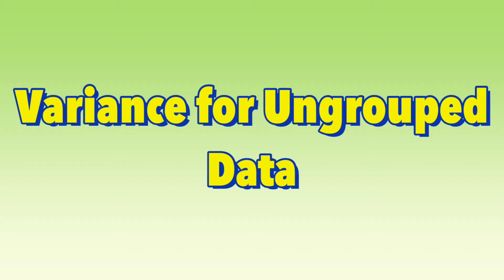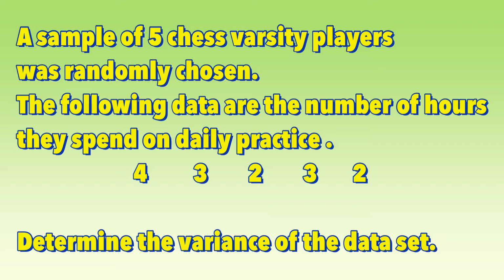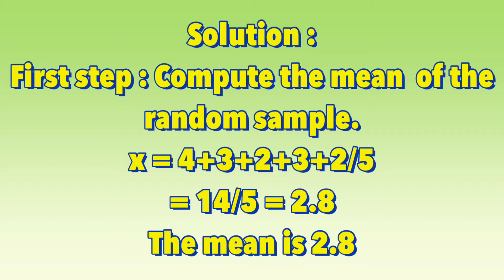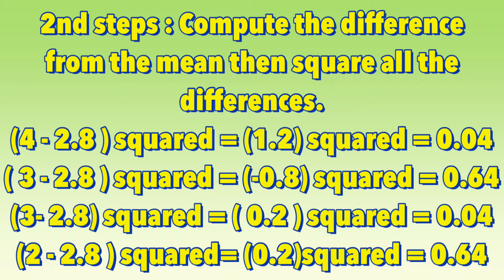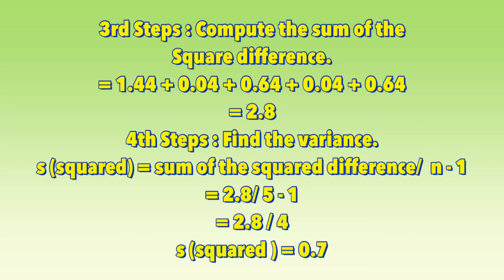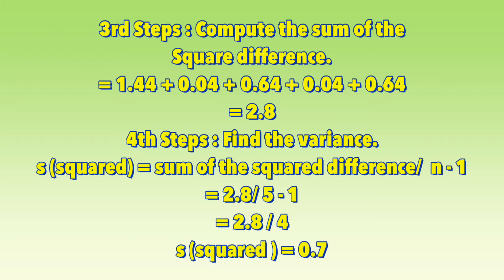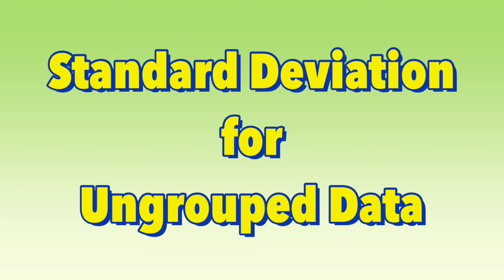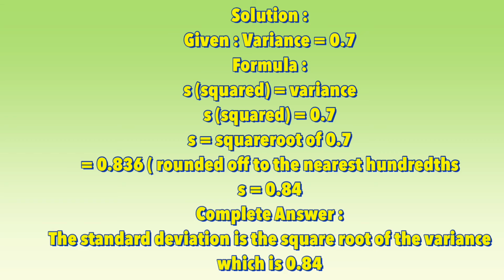HOW TO SOLVE VARIANCE AND STANDARD DEVIATION (UNGROUPED DATA) | Teacher AL